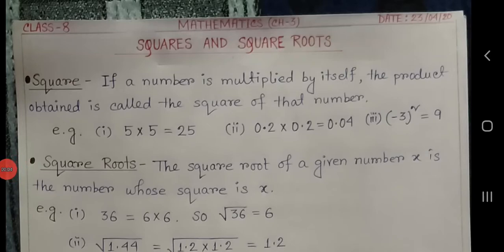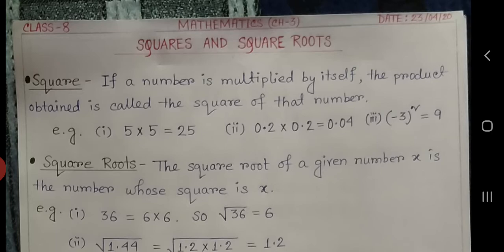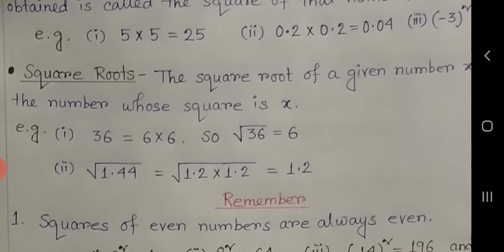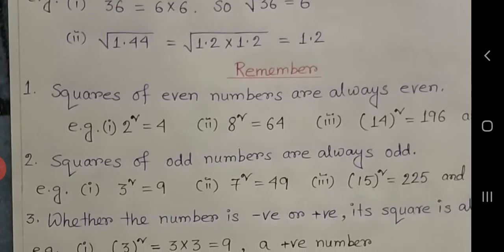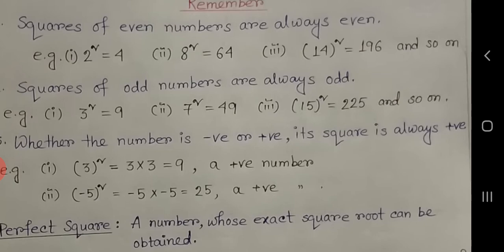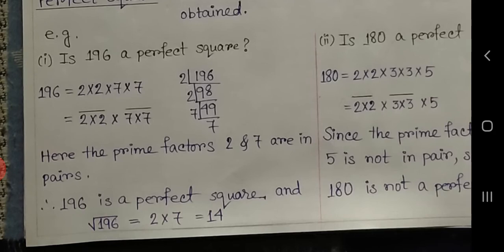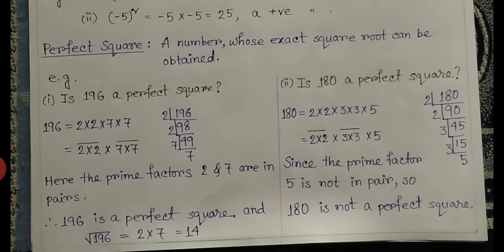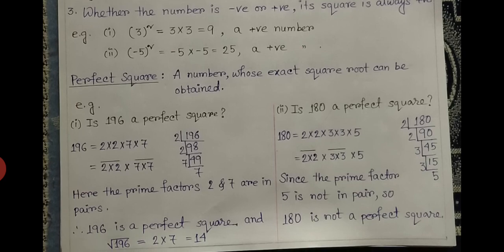SQUARES & SQUARE ROOTS | CLASS 8 | ICSE MATH